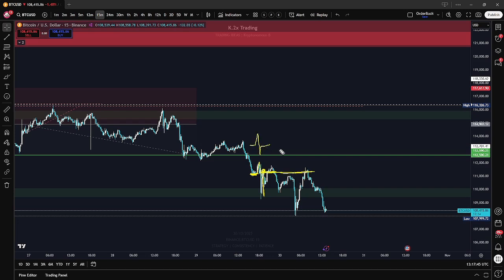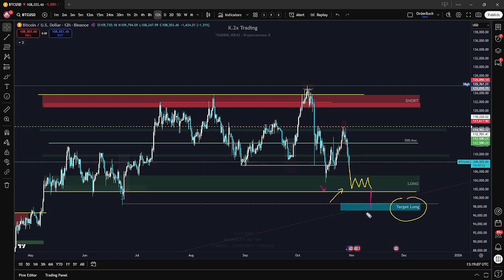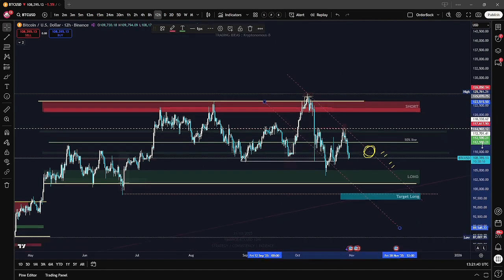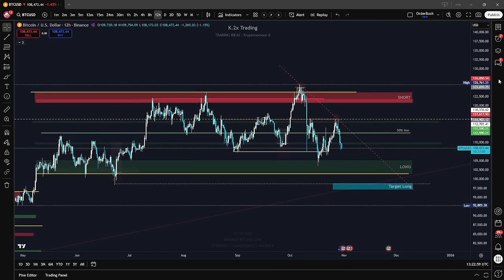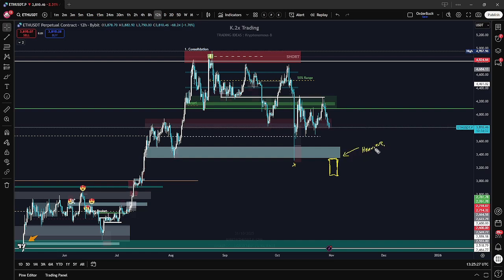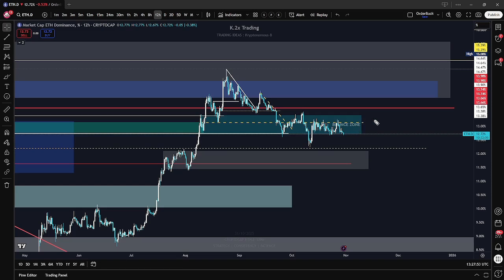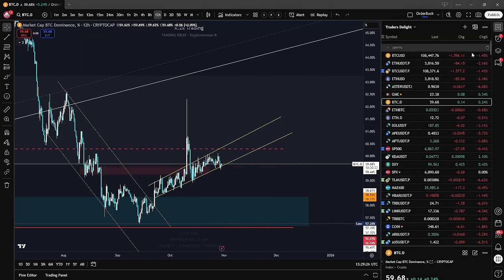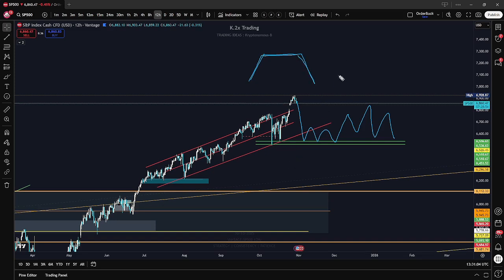What to look for during these market down turn bear or bull market predictions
Today we're diving into the charts for Bitcoin, Ethereum, and the S&P 500 to see what's happening and where things might be headed. We'll break down the key technical indicators, support and resistance levels, and chart patterns that are shaping the current market.

Bitcoin (BTC)
We'll analyze the recent price action, including the big moves we've seen this month. We'll look at whether the current bullish momentum can be sustained and what key levels to watch for a potential pullback or continuation. I'll be sharing my take on whether this recent surge is setting up for a new leg up or if a period of consolidation is on the horizon.

Ethereum (ETH)
Ethereum has also been making some significant moves. I'll be reviewing the charts to identify its key support and resistance zones. We'll explore whether ETH can break out of its current range and what an upside or downside move might mean for the broader altcoin market. We'll also look at how it's performing relative to Bitcoin.

The S&P 500 has been hitting new highs, and we'll dive into what the charts are telling us about this continued rally. Is the momentum still strong, or are there signs of a potential slowdown? I'll be looking at indicators to gauge the strength of the uptrend and identify any potential risks of a correction.